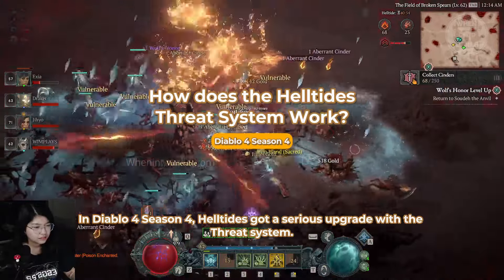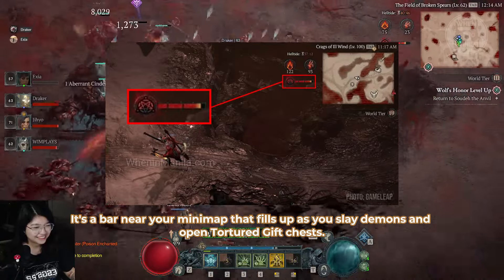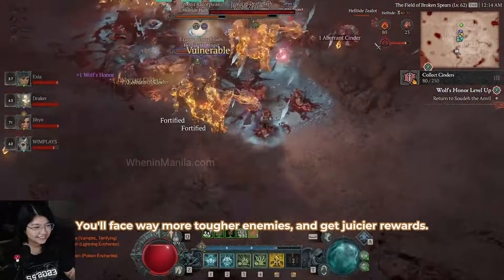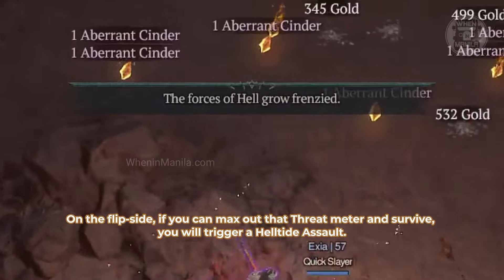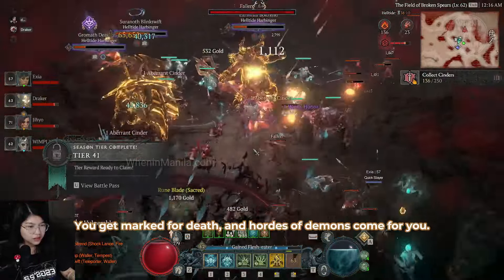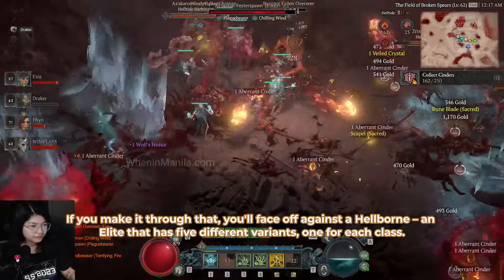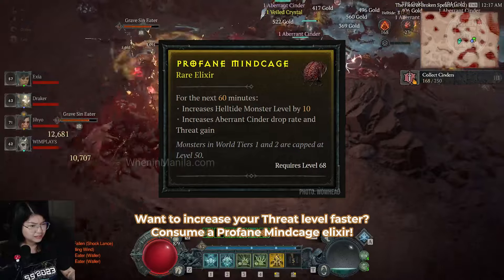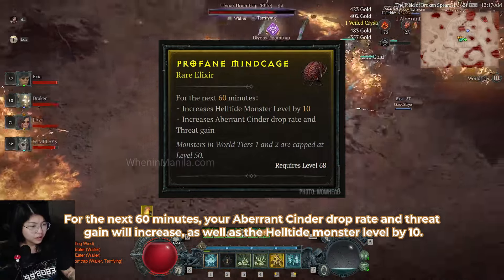Diablo IV: How does the Helltides Threat System Work?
Helltides got a major makeover in Diablo 4 Season 4 with the addition of the Threat system.

This video breaks down everything you need to know about the new mechanic, including how it works, the rewards you can earn, and tips for surviving the Helltide Assault.